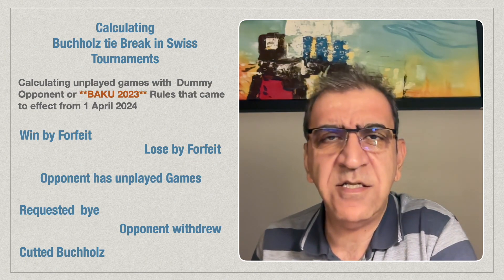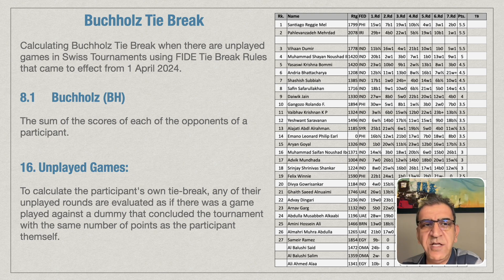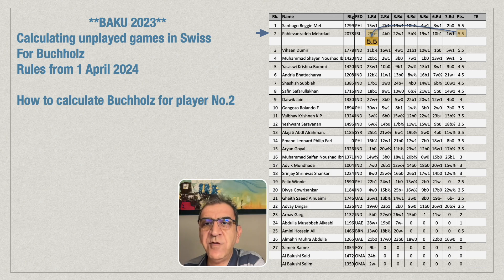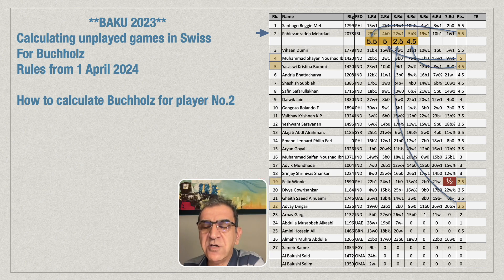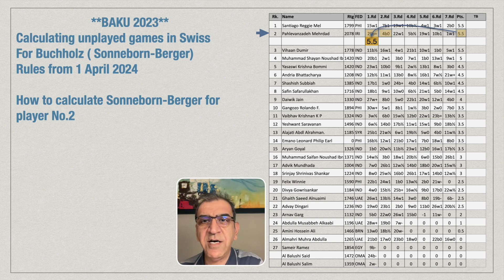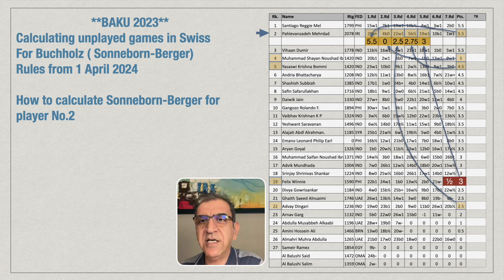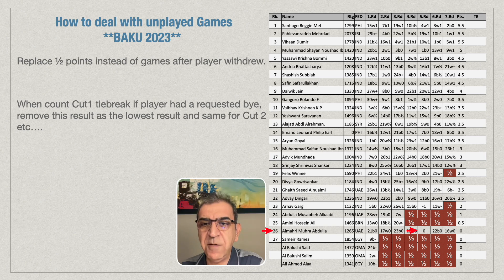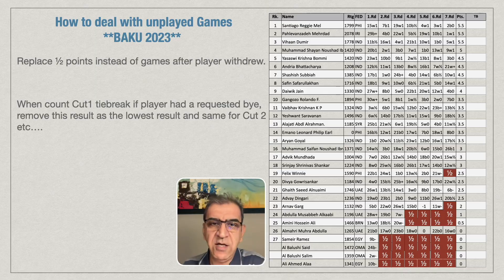How to Calculate Tie-Break of Unplayed Games with New FIDE Rules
Calculation tie-breaks of unplayed games in chess was always complicated, FIDE approached with a new way of calculation, called Dummy Opponent which is called Baku 2023 in some applications. This rule came into effect in April 2024.